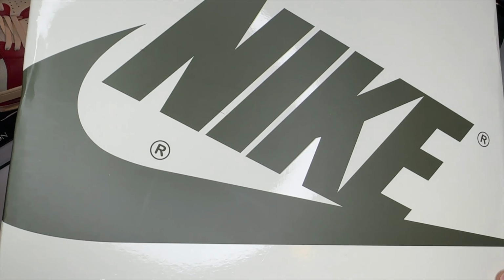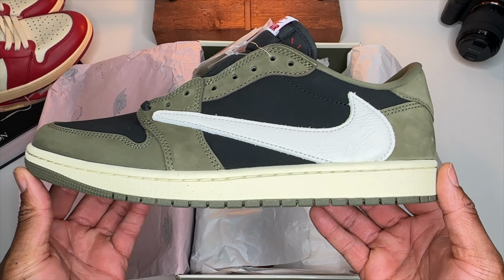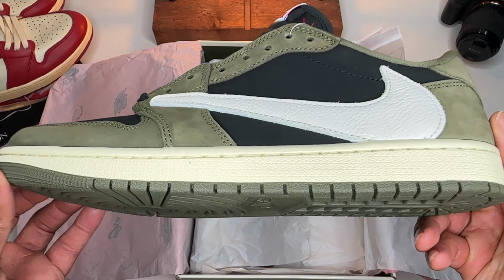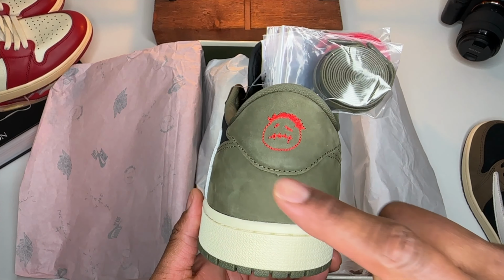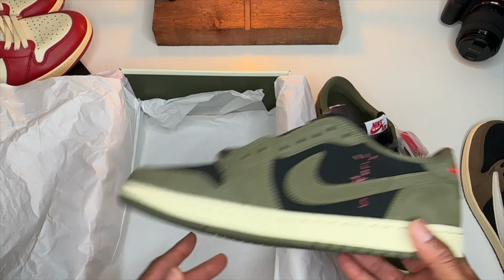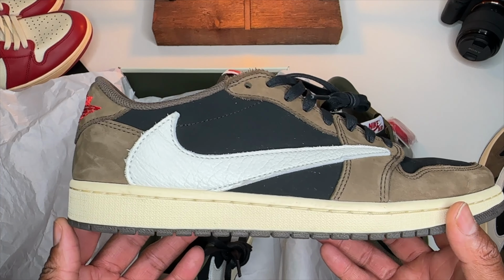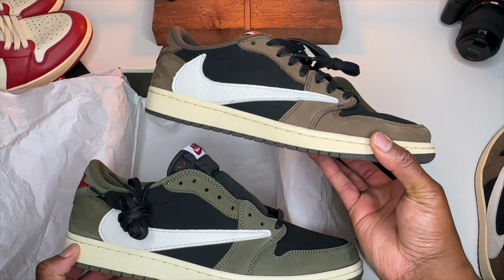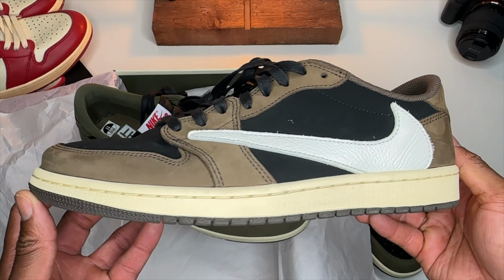More Air Jordan 1 Travis Scott Low Olive